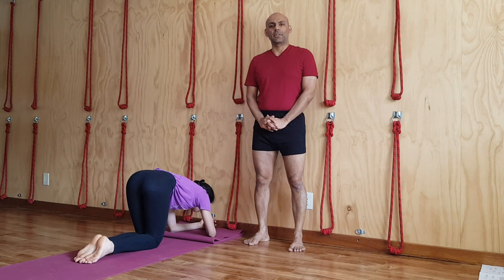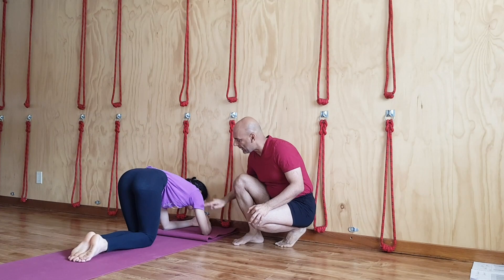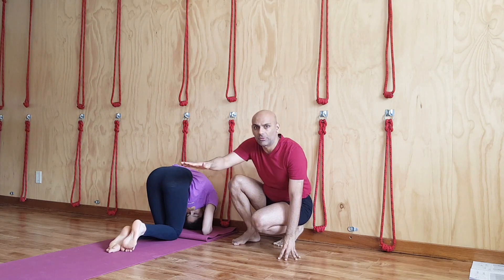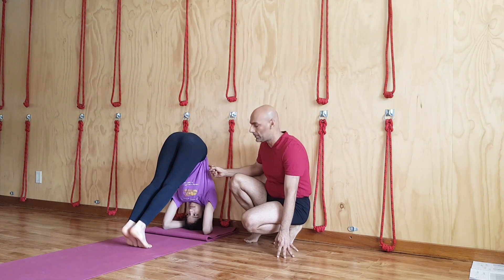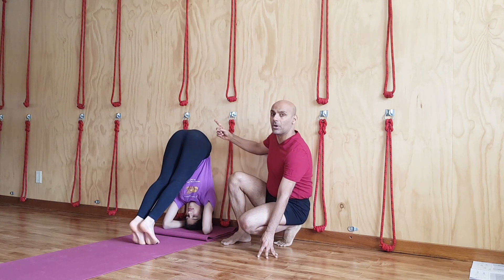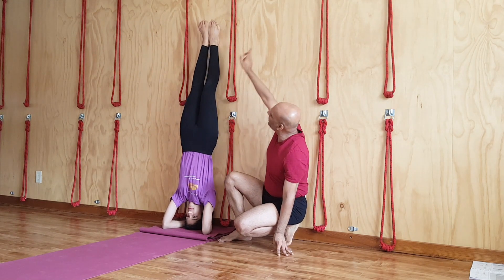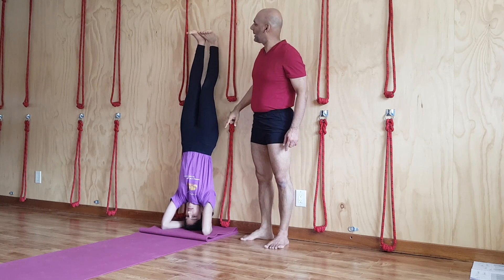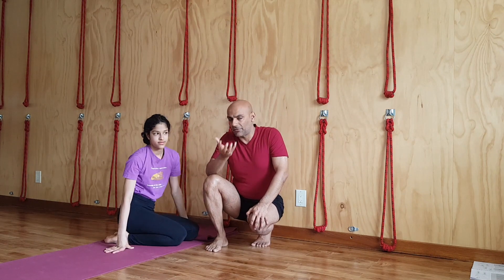HOW TO DO HEADSTAND (SIRSASANA)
yoga
asana
iyengar yoga
ashtanga yoga
hatha yoga
yoga for everyone
yoga for beginners
yoga with niren
yoga with nehal
yoga toronto
yoga classes
online yoga classes
headstand
sirsasana